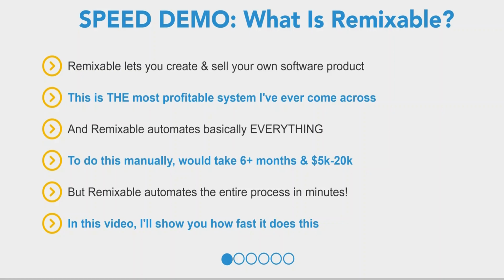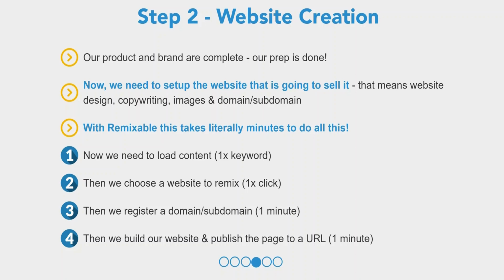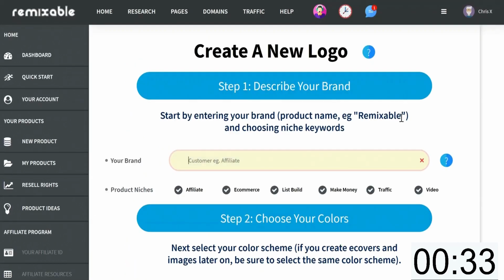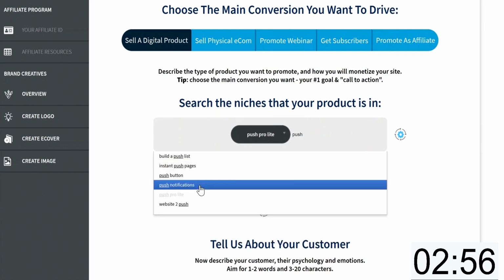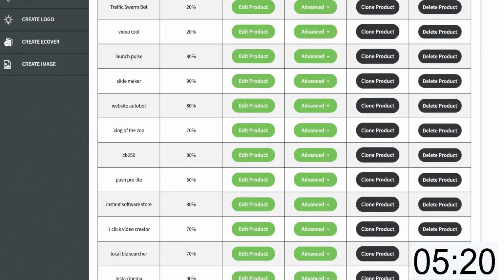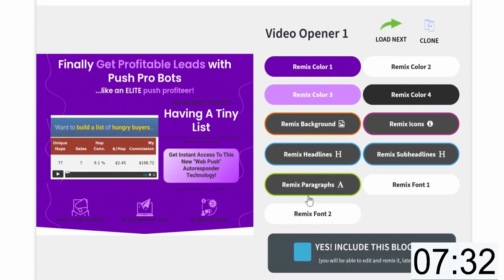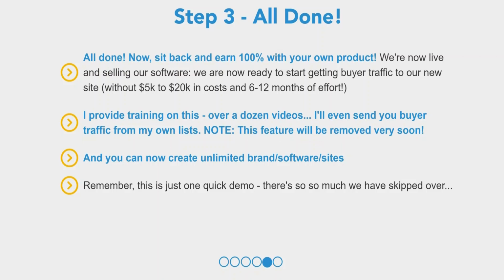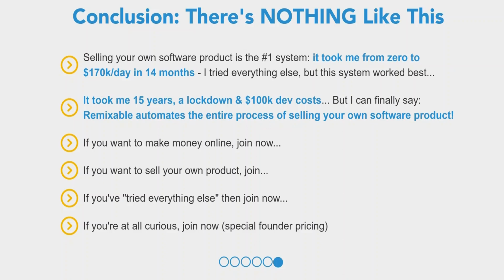make money on Auto-pilot with Remixable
How to automate your online business with Remixable

In this video I compare and contrast businesses that require a lot of customer interaction, with those that can run remotely. Some of you might be at an early stage of Online business, where setting up an automated system like Remixable would make sense. Others might be selling digital products from their site and could use some help managing the payments and customer service. BUT Before you rush out and buy something though, I'd like to have a word with you. There's this idea floating around online, it's called "passive income". The idea is simple; build your business once, then let it run on auto pilot making money for you while you go do something else - like go surfing or make another business. Or maybe go back to the 9-5 grind because screw making money right? It's easy right? .Wrong! There's nothing wrong with wanting to surf all day or work 9-5 - but there is something wrong if your business IS NOT generating revenue while you're not there. So to answer the question in the title of this video: You can automate your Online business...but should you?